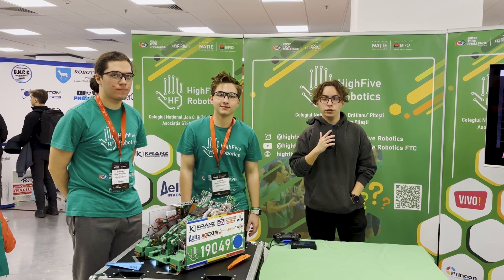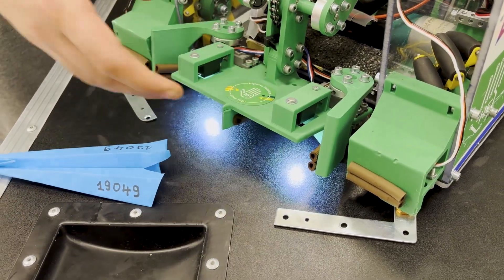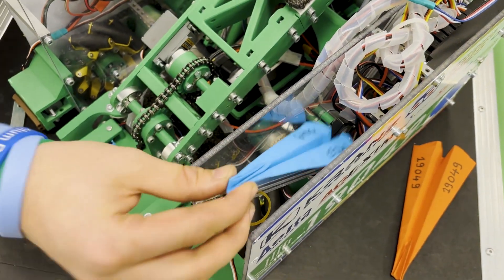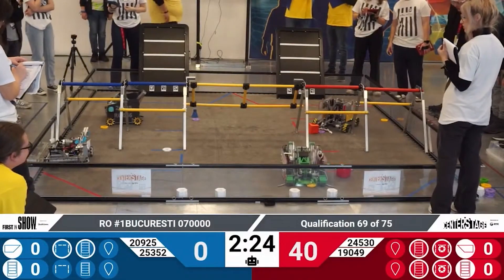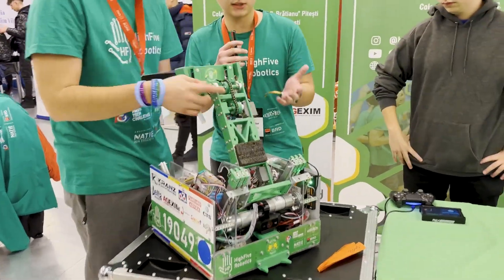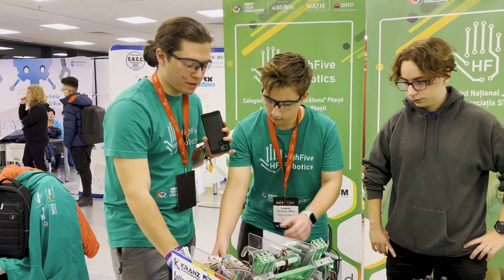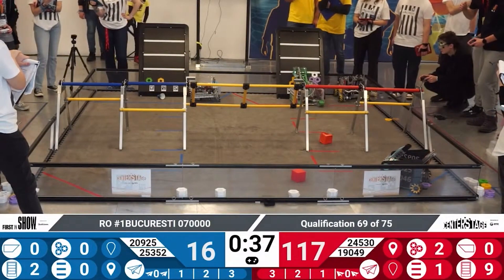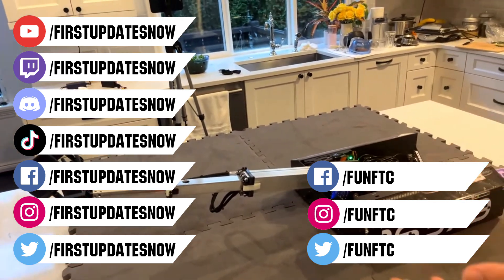Behind the Bot | 19049 HighFive Robotics | CENTERSTAGE Robot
Highest OPR and highest score in Romania (12th OPR in the world) 19049 HighFive Robotics breaks-down their awesome robot. 19049 showcases a very effective auto, along with a passive intake using color sensors and a great centering mechanism and a very consistent end game. Find about more about this CENTERSTAGE team on Behind the Bot.

. Celebrating 20 years of quality robotics parts and superior service @AndyMark your one stop shop for all your robotics needs.